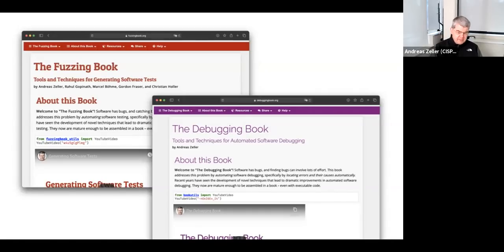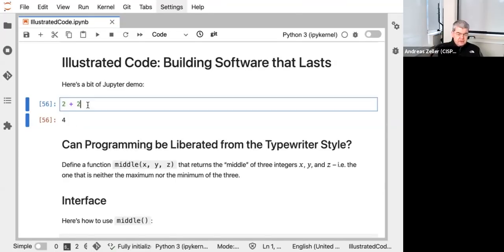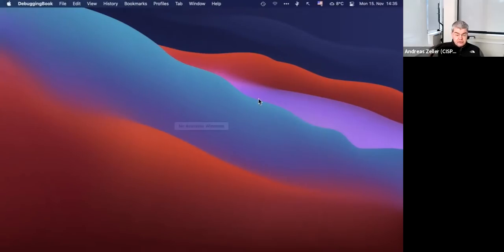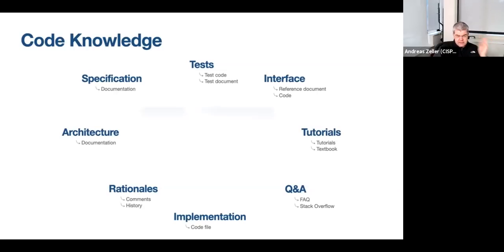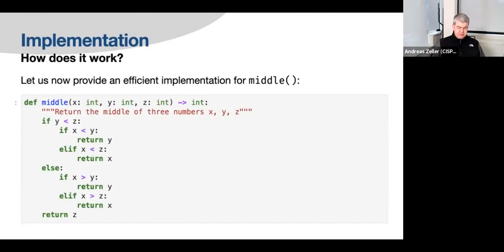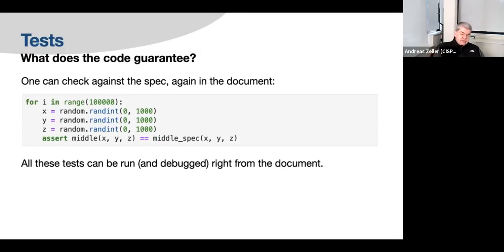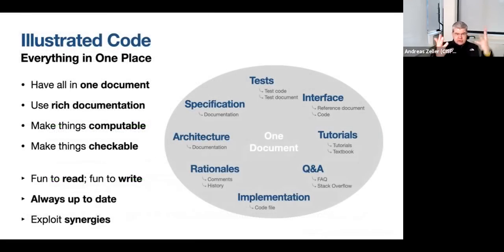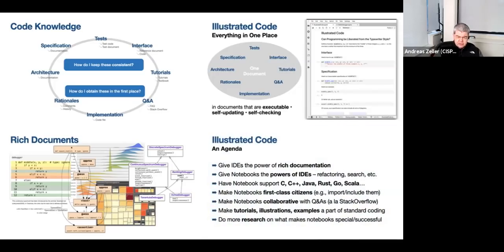Illustrated Code: Building Software in a Literate Way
by Andreas Zeller